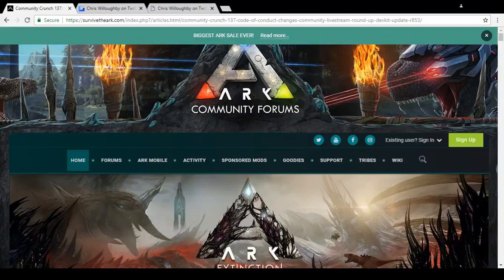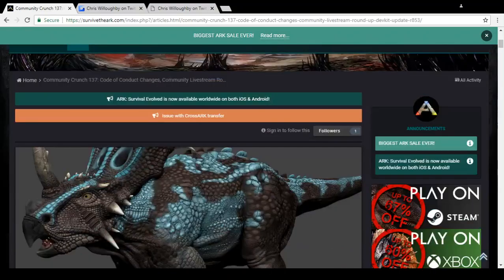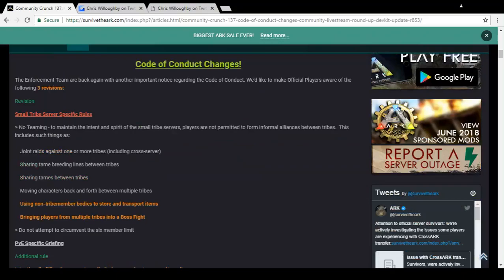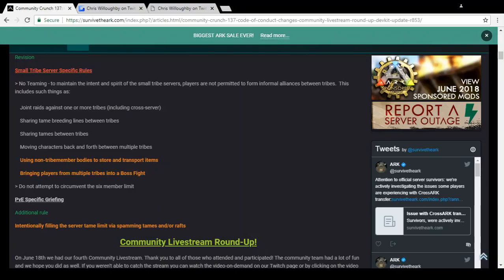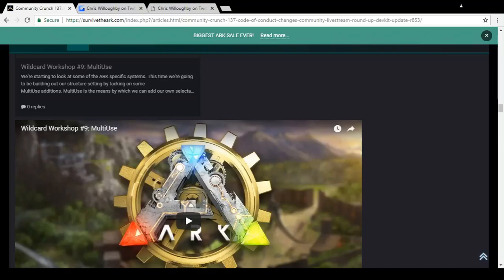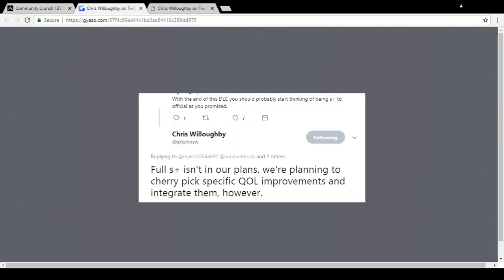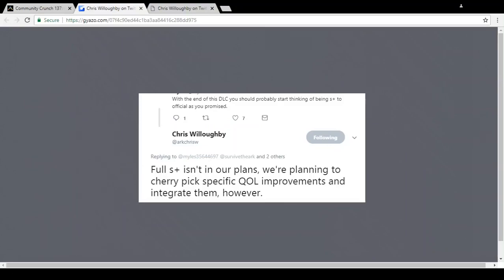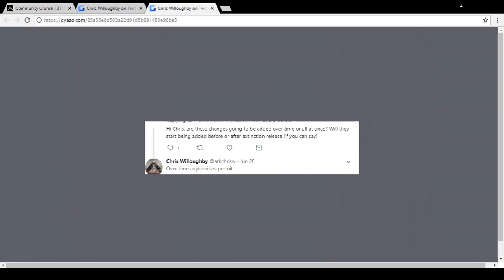No full S+ FOR ARK CONSOLE😞 (UPDATE) - S+ MOD Console/PC release dates.....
Today's video is another Ark Survival Evolved video talking about S+ mod for console and PC new update!

Title: No full S+ FOR ARK CONSOLE😞 - S+ MOD Console/PC release dates.

ARK 2018
ARK SURVIVAL EVOLVED 2018
ARK UPDATES
ARK THIRD DLC
ARK EXTINCTION DLC